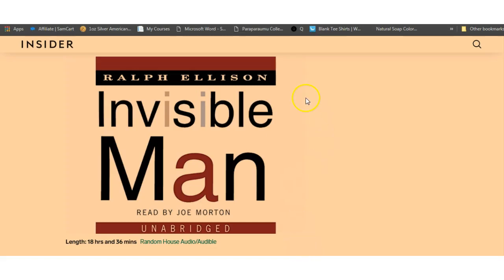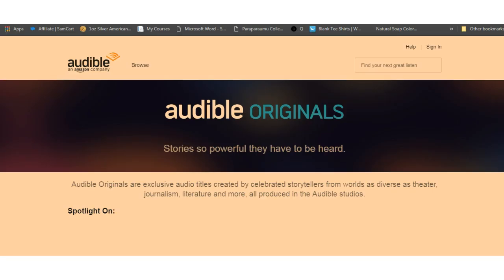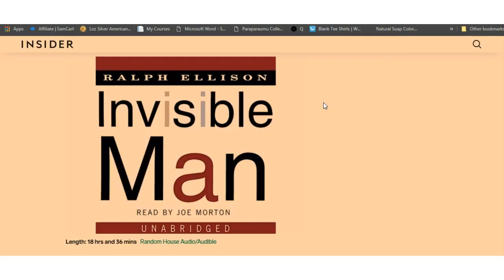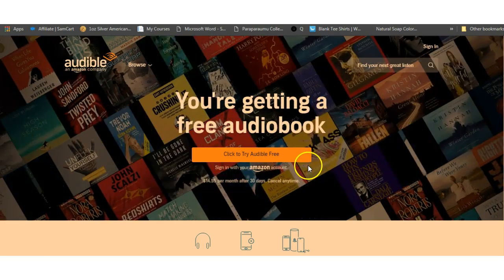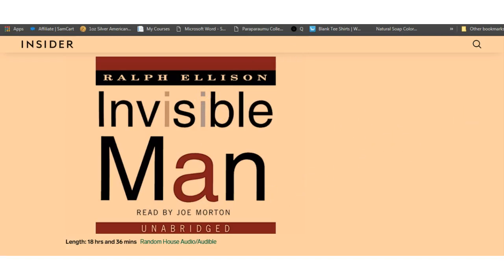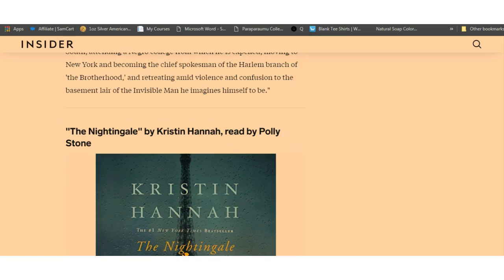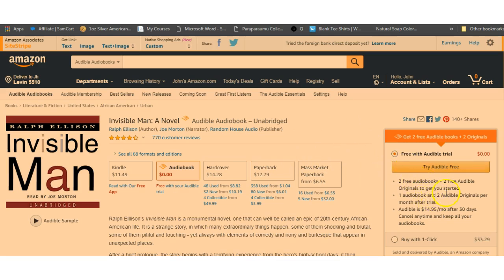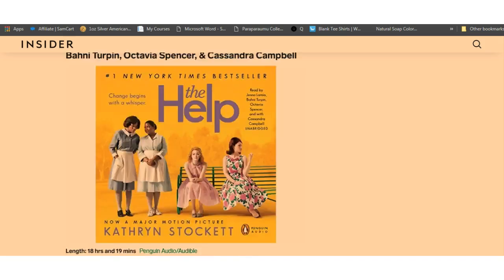Best audio books: 2 For Free: Invisible Man: A Novel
Thank you Hey guys if you found this video or any of my videos helpful you can buy me a cup of coffee and if you are a creator sign up so appreciative consumers of your content can donate to you as well!
Thank you Here is the link to sign up to Audible.com If you sign up for free and then sign up for the 30 day trial for free you can download any audibook of your choice , you can cancel at any time and you can keep the audio books you have downloaded.                         Grow your channel, make your channel look professional and get recurring easy passive income with Tubebuddy Shungite-the miracle stone-protect yourself & loved ones from EMF, wifi etc Here is the link for this article/video and here is the link for the main Self Defense Training System All other links will be below including for heling inflammtion using Earthing/grounding.         Please help me by supporting my etsy store
Bitcoin:1NmS6jorGMcK1ExArskCcNQUbMhEXdLVzi
Ethereum:0x43b2e358aec8a09bcb0dac883a6e7794715bb220
Electroneum: etnk8dJZU3cZSAMiKf7rGuE7jVGQsRAiEPpbVM8CkiDEKMTSm5WeJGUZRfnQggqAYZagKwYiV3vWU35QfCndp1tU8xz7dYfS8N
Litecoin:LPTaNBrGZ2pvrnQUcYnmLXJd65Ho8WbTJv
Seals,SWAT and Self Defense
Here is the link for Earthing Here is the link to creating an email list, landing pages, and autoresponders etc Here s a link to my E-book The Top 5 Health Tips of All Time?